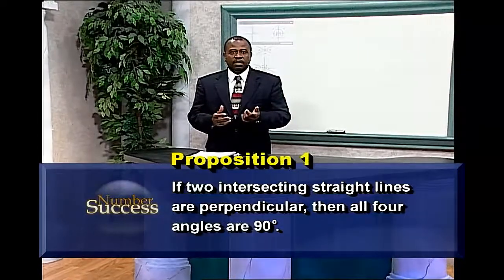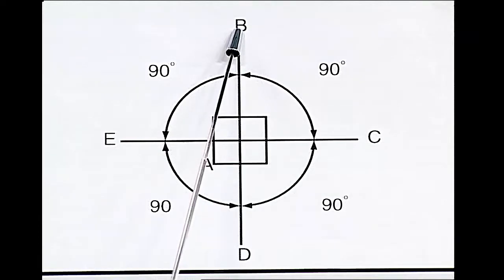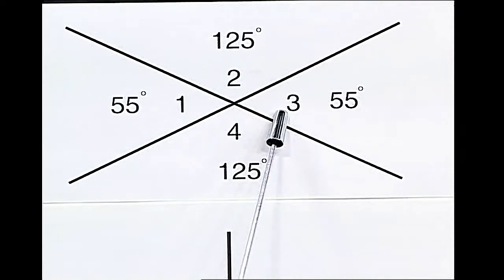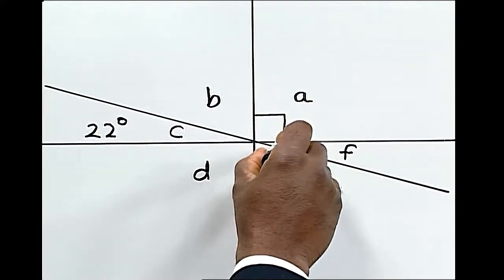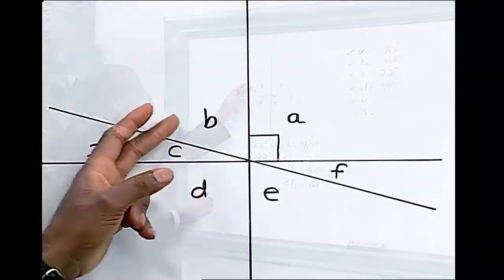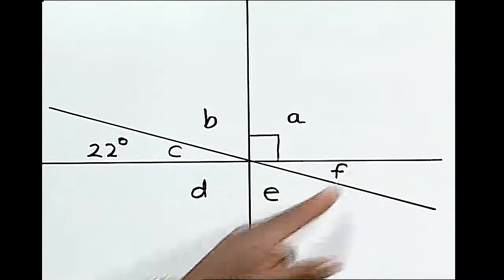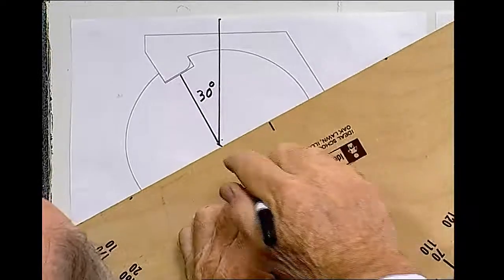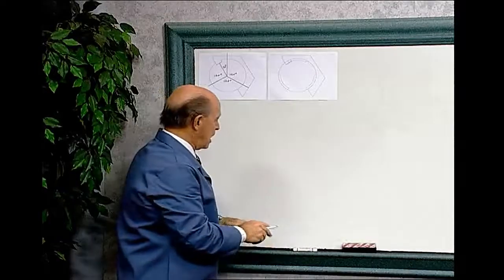Geometry-Intersecting Lines and their Angles